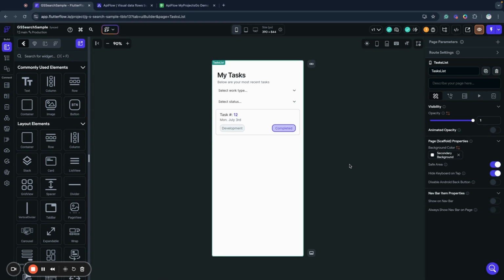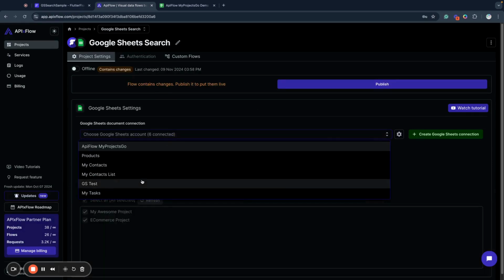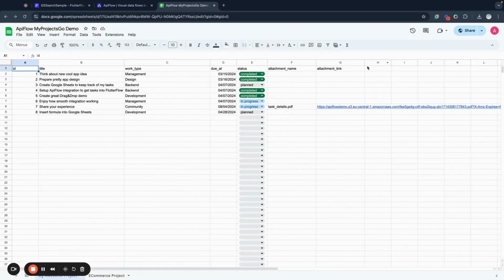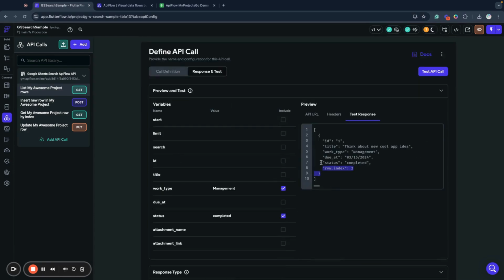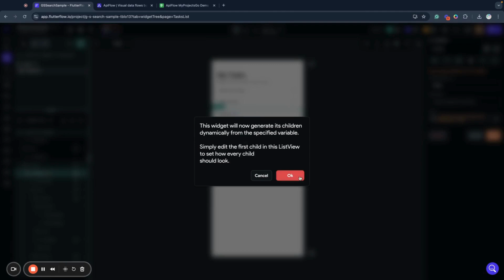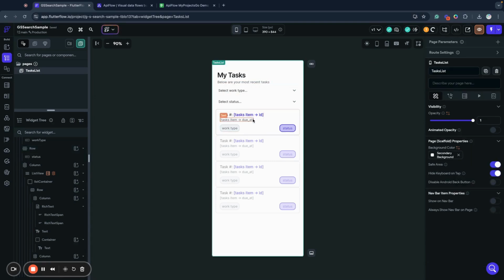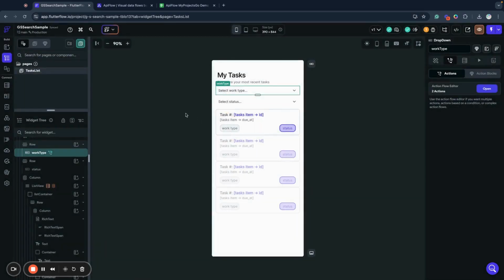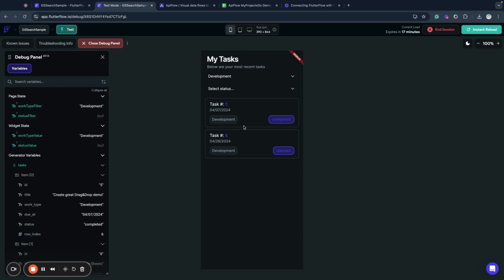Easy filter Google Sheets data in FlutterFlow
In this step-by-step guide, we learn how to connect Google Sheets to the FlutterFlow project, query data and search table rows by multiple values.

This video will be useful if you query data from Google Sheets in the FlutterFlow app and need to filter rows using one or many conditions.
We built a simple task management demo app in FlutterFlow using Google Sheets and APIxFlow as the backend. Our step-by-step explanation makes using this approach in your FlutterFlow projects easy and fast.

00:00 Connect Google Sheets with FlutterFlow
05:25 How to filter data in Google Sheets API
07:37 Connect FlutterFlow UI with Google Sheets data
11:15 Build filter logic
14:30 Test our FlutterFlow application